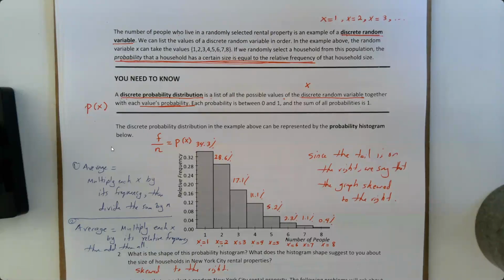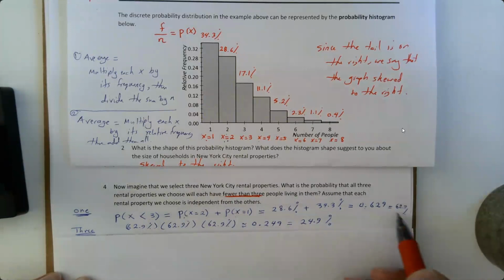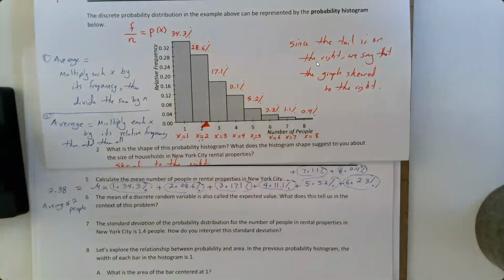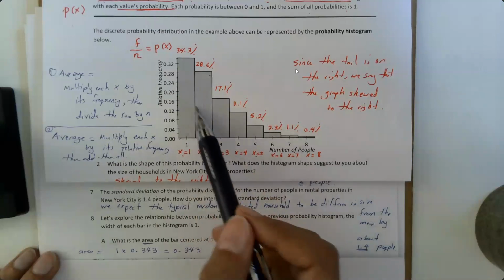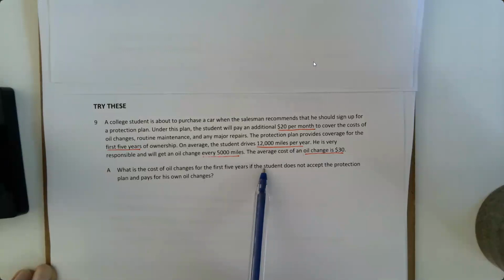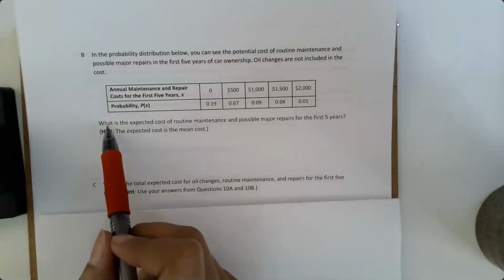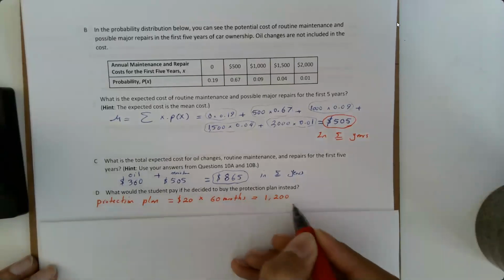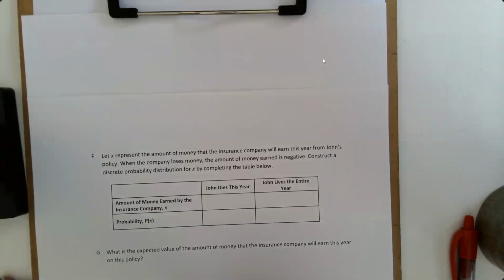Statway. Expected Value